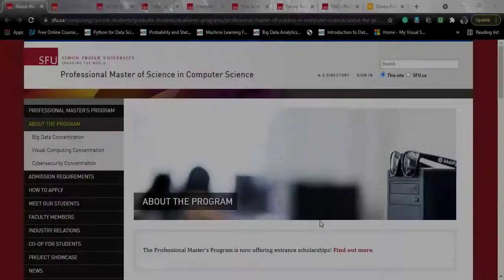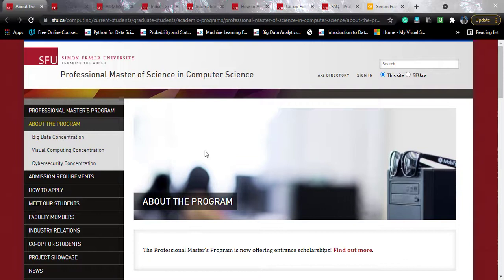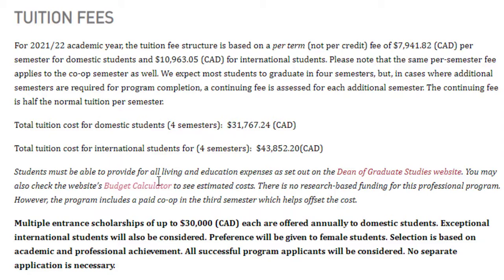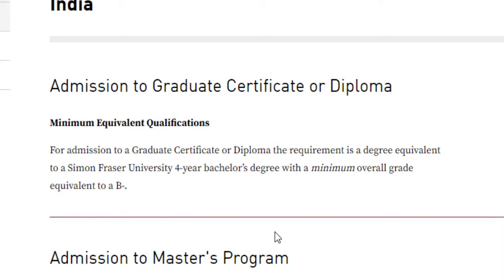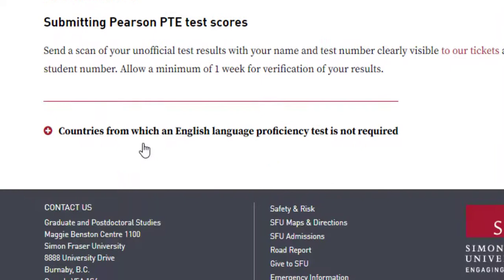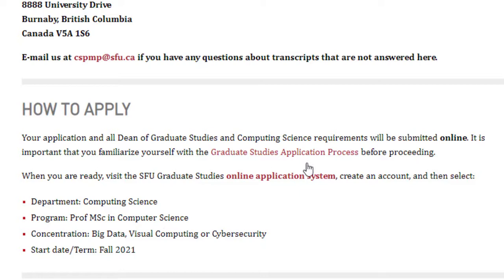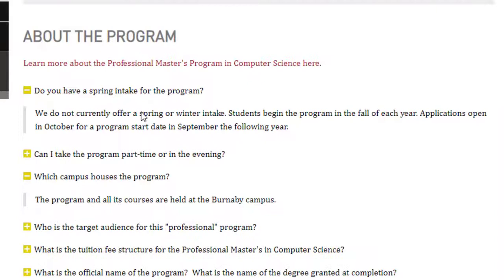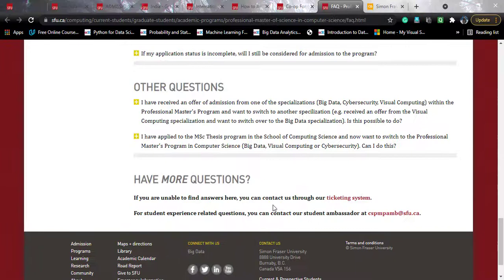Simon Fraser University 🇨🇦 MSc. in CS (Big Data) Course 🔥🔥 Admission | Eligibility | Fees in English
The video covers MSc. in Computing Science with Big Data Concentration offered by Simon Fraser University, British Columbia, Canada.
The video explains the course curriculum, time commitments, eligibility criteria, how to apply, and course fees in the English language for the global audience!

Timestamps:

0:00 - Introduction
0:38 - University Profile
1:21 - Course Overview
2:55 - Big Data Concentration Overview
3:30 - Admissions Requirements
4:02 - Indian Admission Requirements
5:06 - English Language Requirements
5:55 - How To Apply
7:45 - Information About Co-op program
8:30 - FAQs